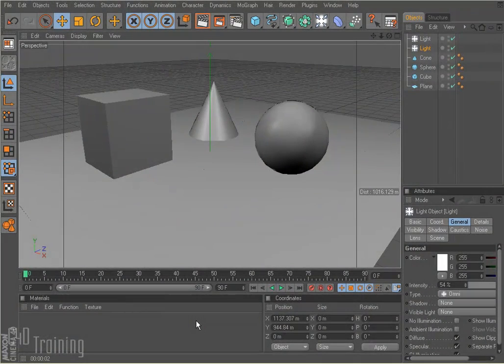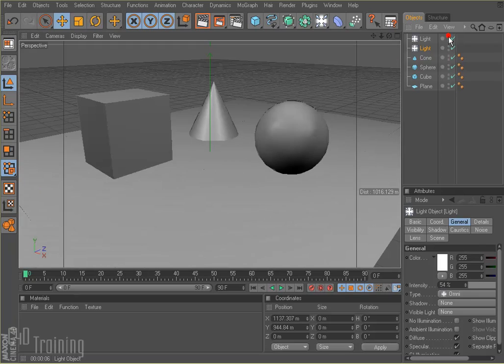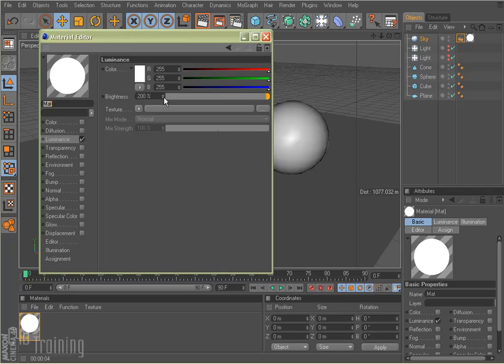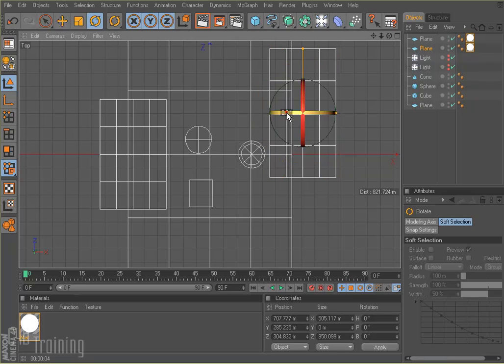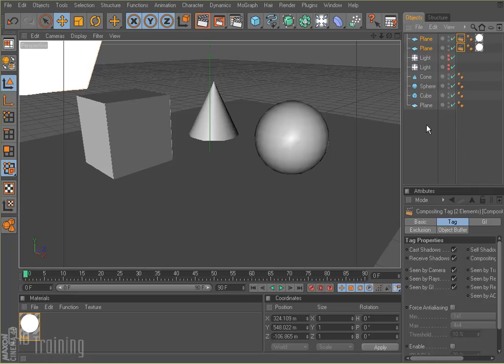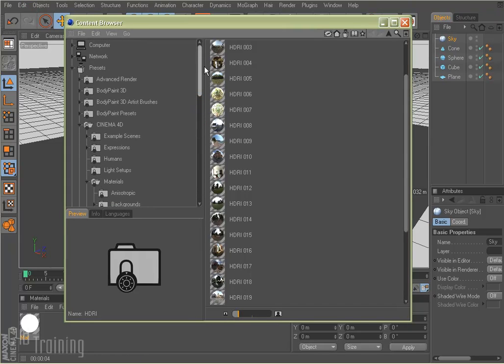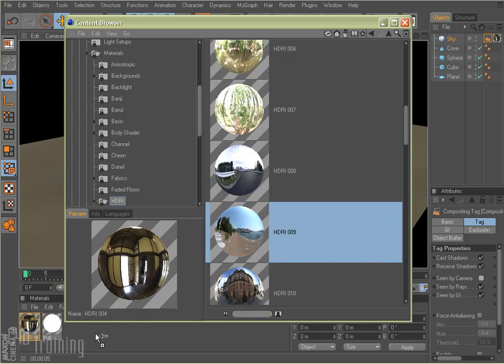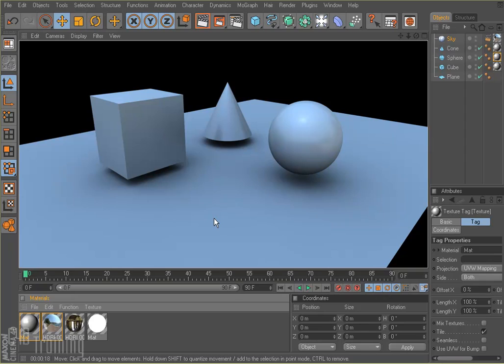Lighting with Global Illumination in Cinema 4D Tutorial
Tutorial showing you how to use Global Illumination to light your scenes in Cinema 4D.  Rather than using lights, we can use luminance or HDRIs to realistically light our scenes.